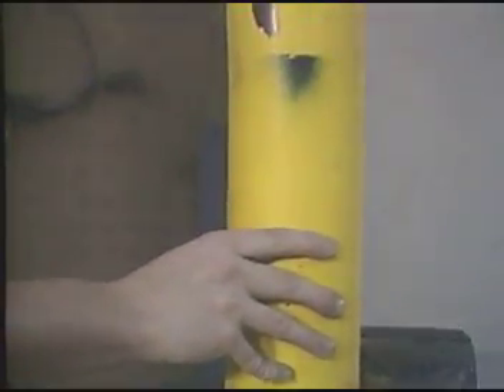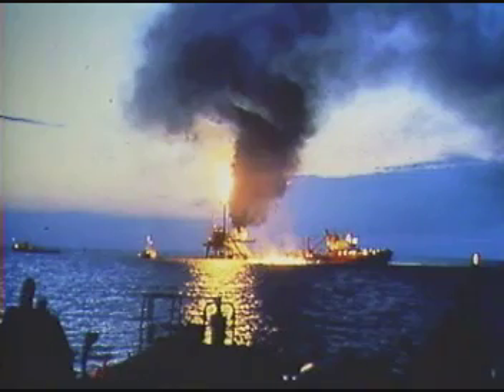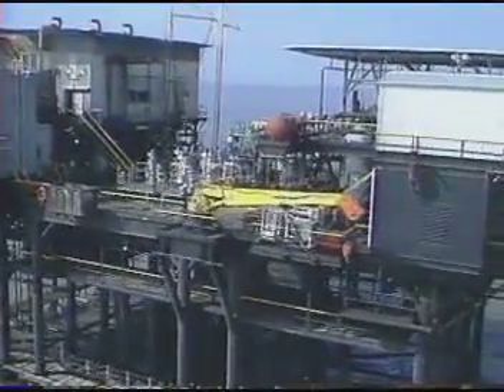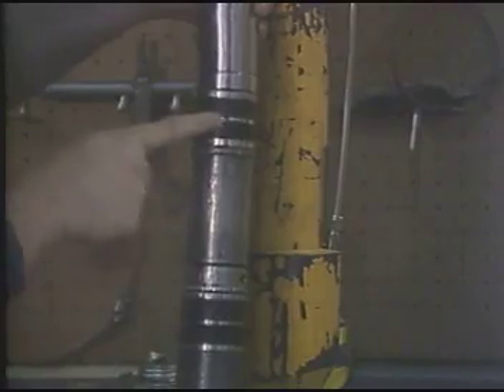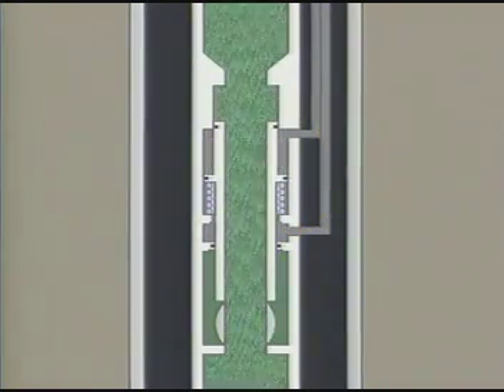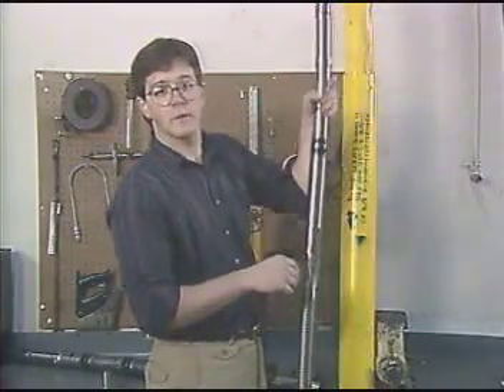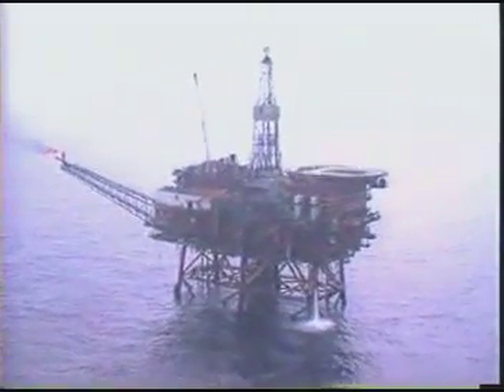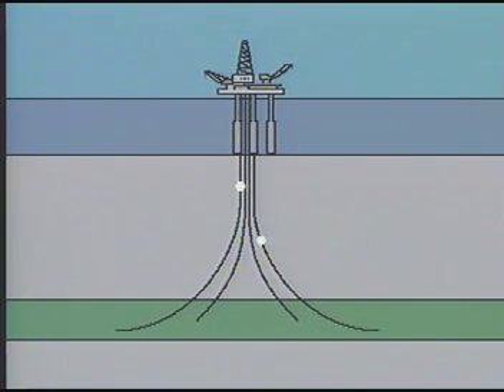subsurface safety valve1